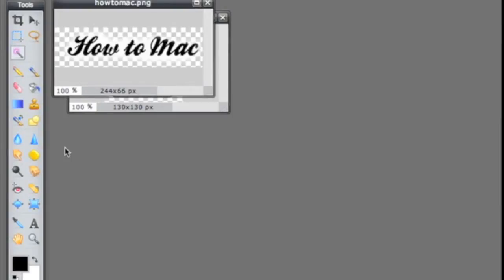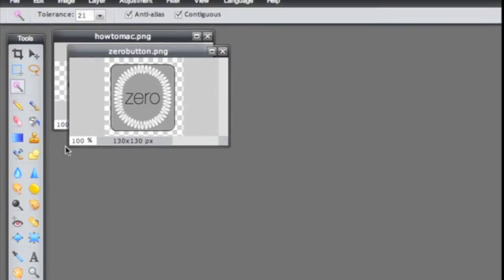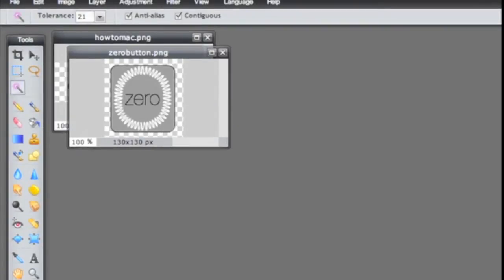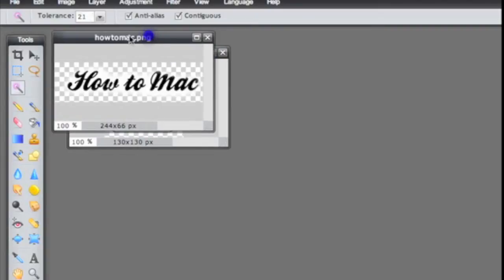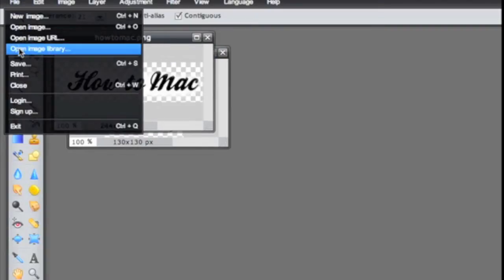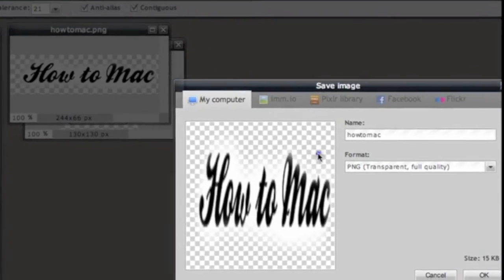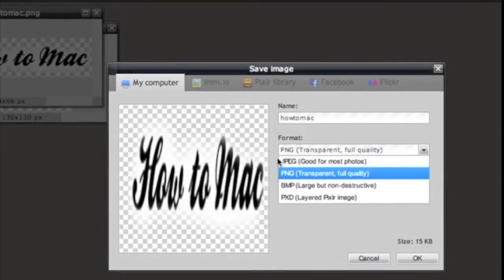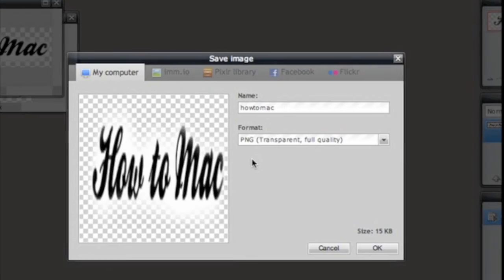How to save file with transparent background using pixlr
This is a video tutorial on how to save a file with transparent background using pixlr.

pixlr.com is an free online image editing website that allows you to import and edit your own image files.